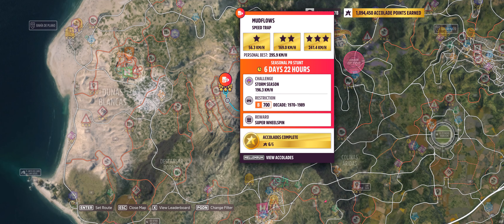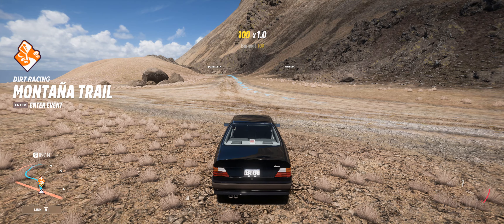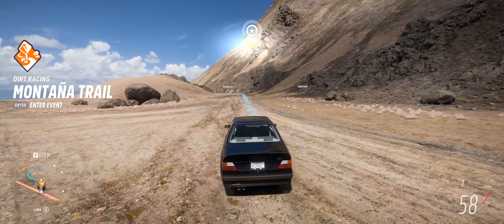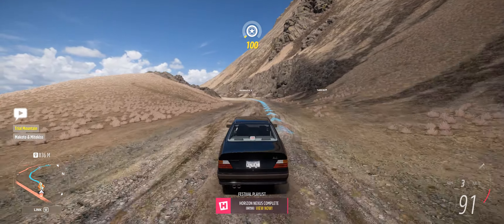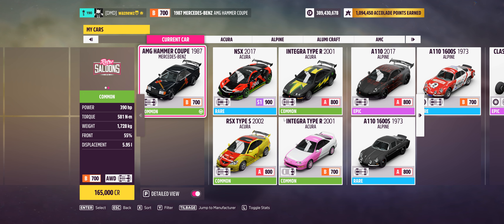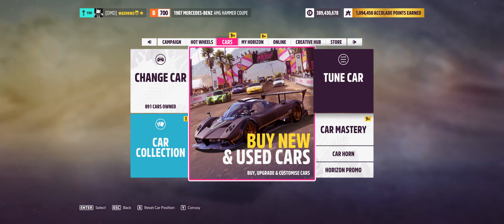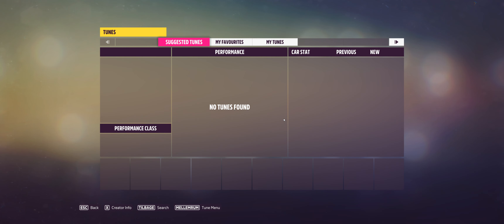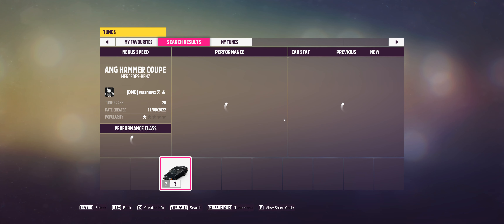Forza Horizon 5 - Series 11 - Autumn PR Stunt - Mudflows Speed Trap - With Tune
Using The 1987 Mercedes-Benz AMG Hammer Coupe
Paint Share Code: 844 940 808 By StoicCoyote7381
196,3km/h